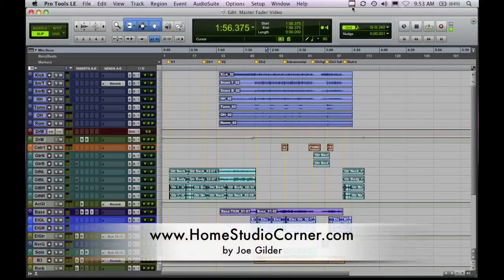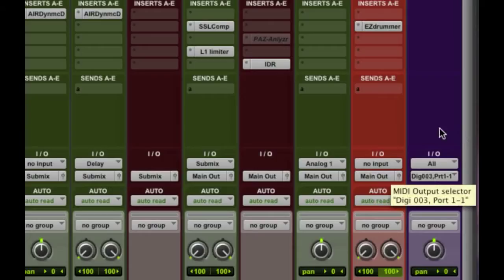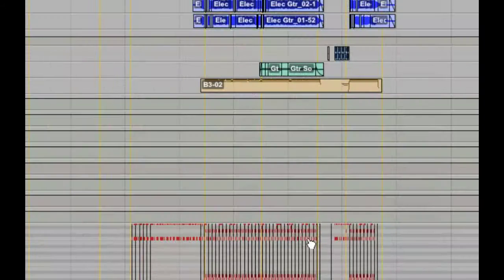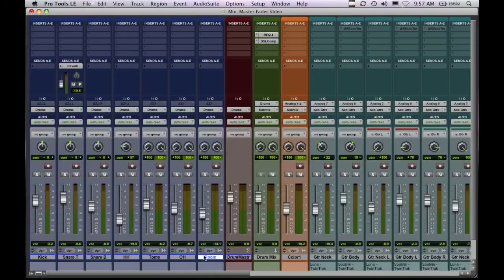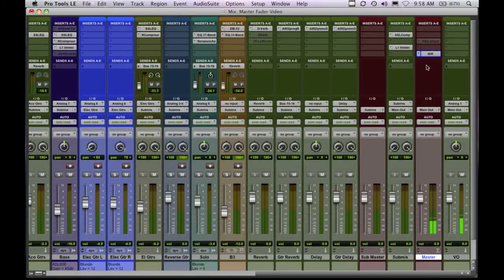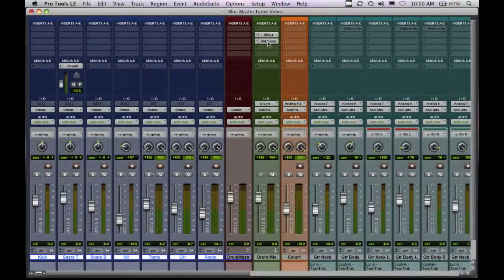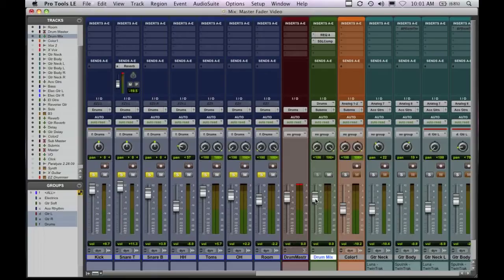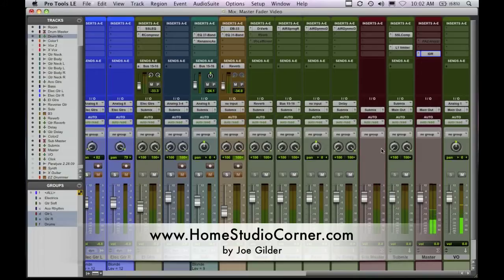Track Types: Master Fader - HomeStudioCorner.com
In this video I show you the 5 track types in Pro Tools, and I go in-depth into how the Master Fader can be used.